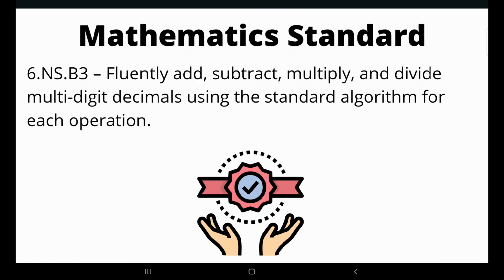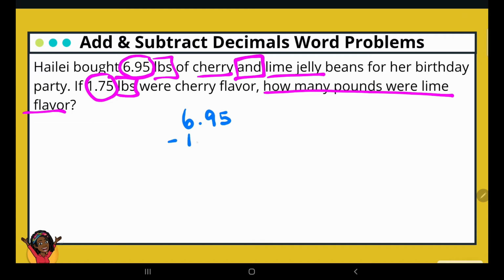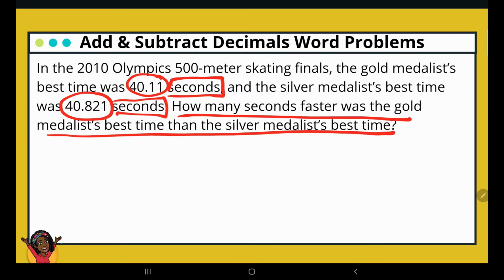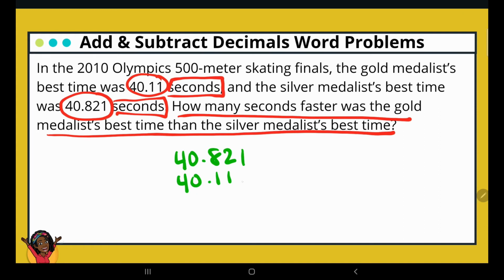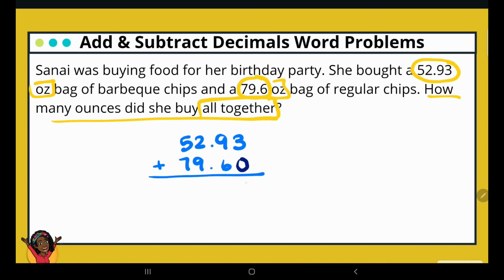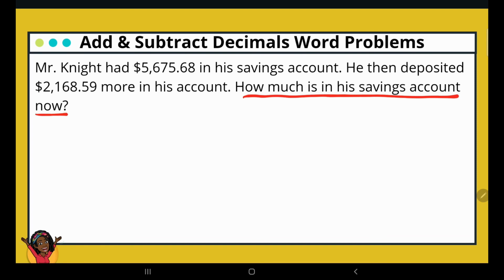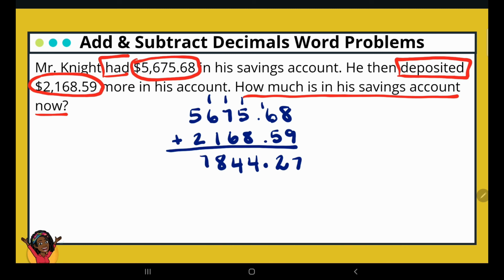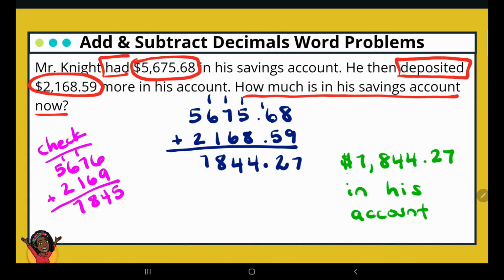6.12_ Add & Subtract Decimal Word Problems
This video applies the concept of adding and subtracting decimals to real world examples.